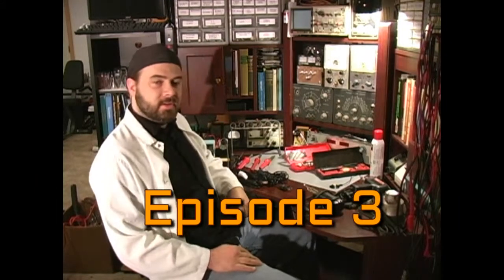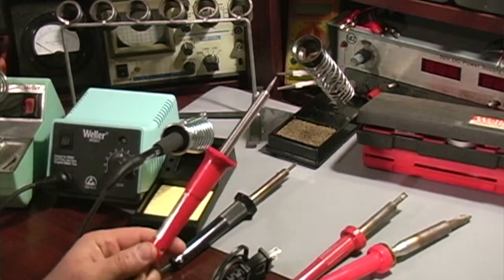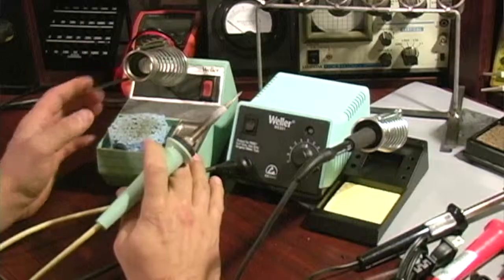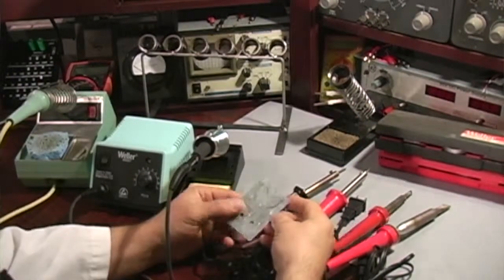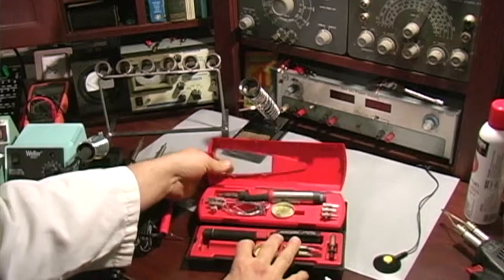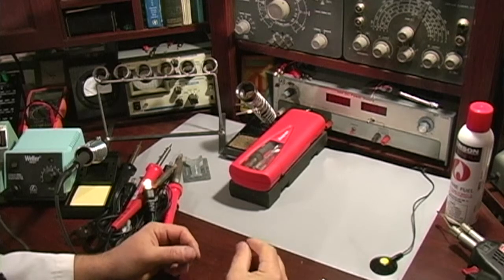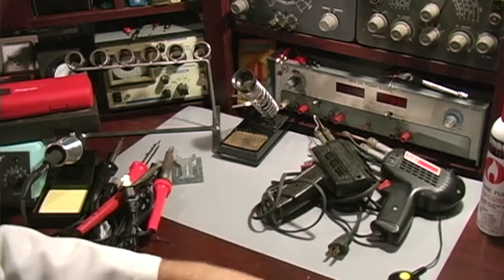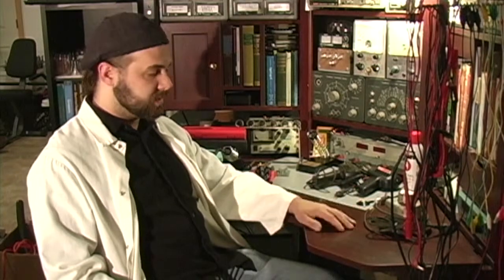Getting Started in Electronics - Episode 3 - Soldering Equipment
This is episode 3 in our Getting Started in Electronics series. In this episode we cover some of the types of Soldering Equipment available.